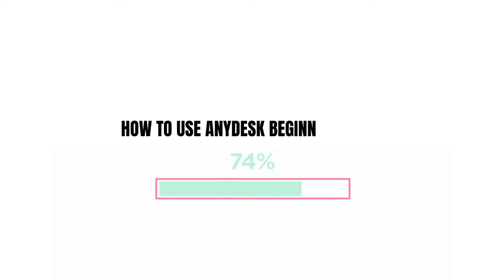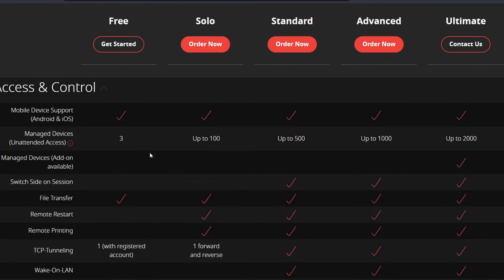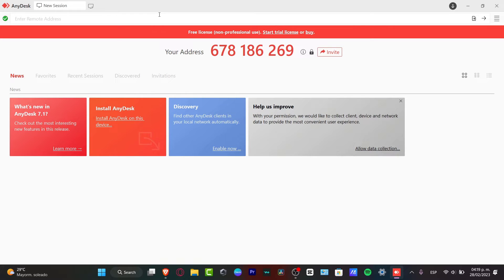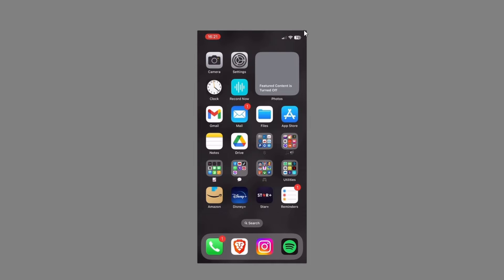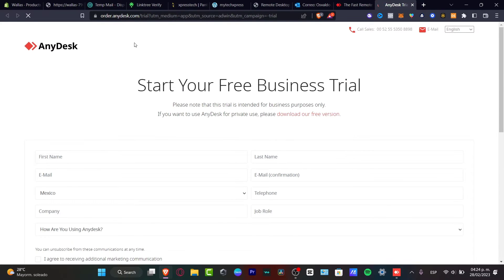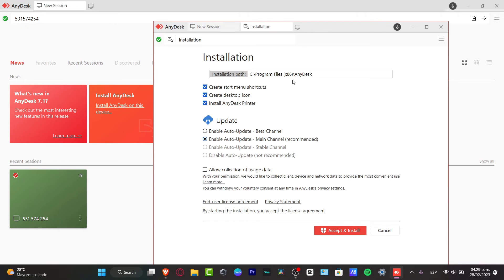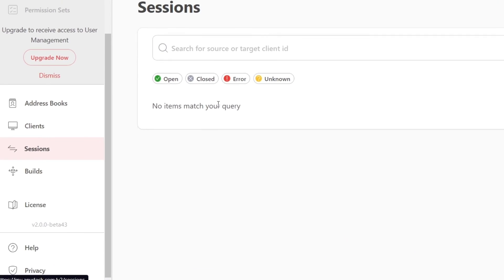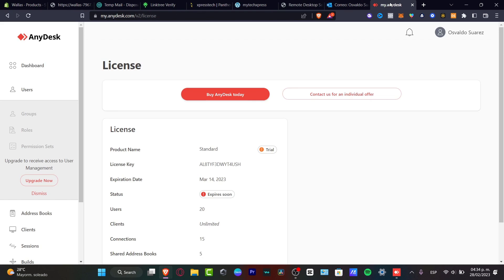How to Use Anydesk For Beginners (2025) Step By Step Tutorial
AnyDesk is a powerful remote desktop application that allows users to access their computer from anywhere in the world. For beginners, it is important to understand the basic features and functions of AnyDesk in order to use it effectively. Firstly, it is essential to download and install the software on both the local and remote computers.

Once installed, users can open the application, enter the remote computer's AnyDesk ID or IP address, and click the “Connect” button. Once connected, users can perform various tasks such as file transfers, remote printing, and desktop control. Overall, AnyDesk is an intuitive and user-friendly application that is perfect for beginners who need access to their computer from anywhere. ‎